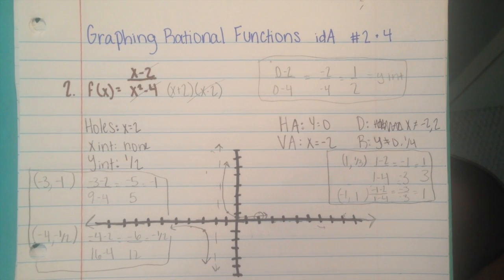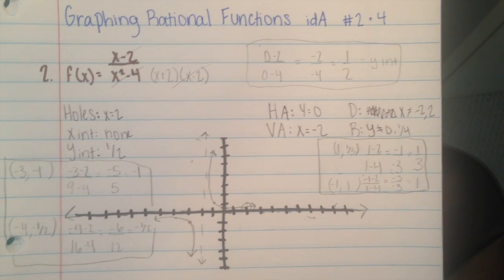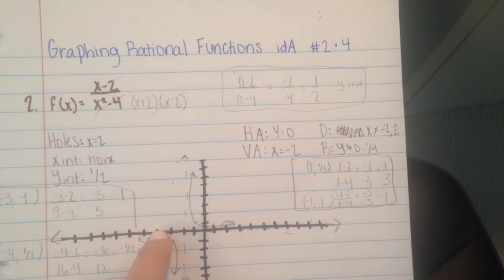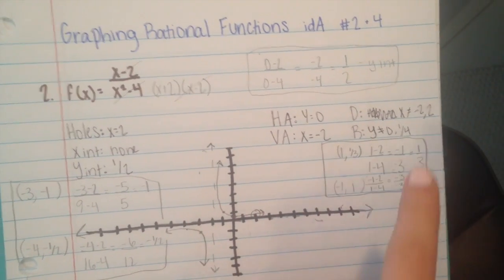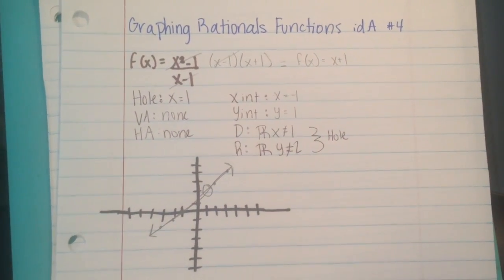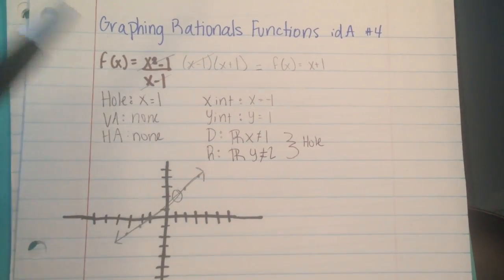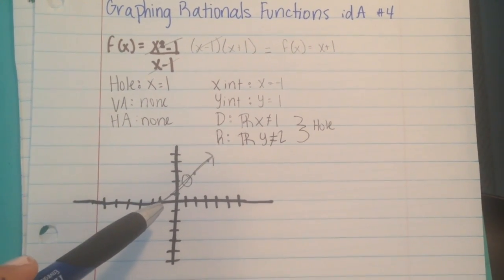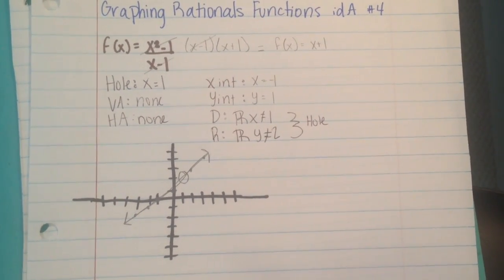Graphing Rational Functions Extra Credit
Hanna Berger Block 7 Math Extra Credit Video